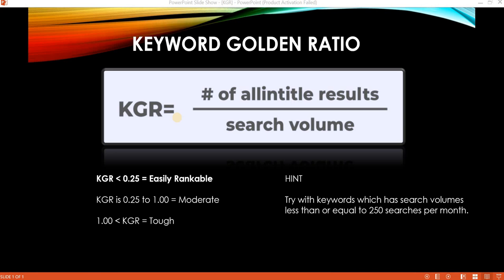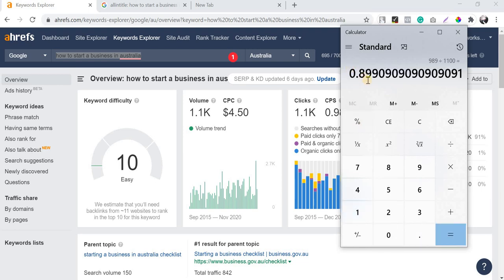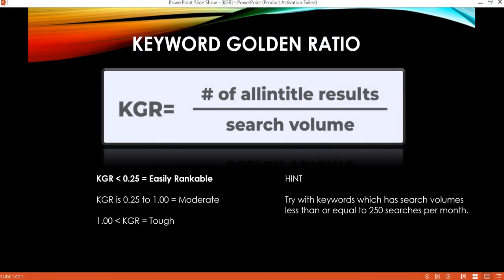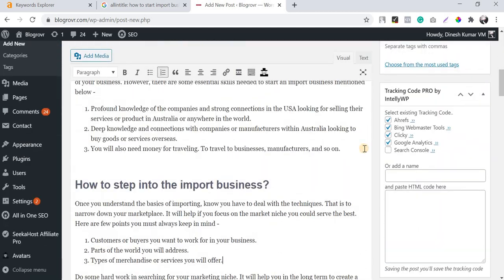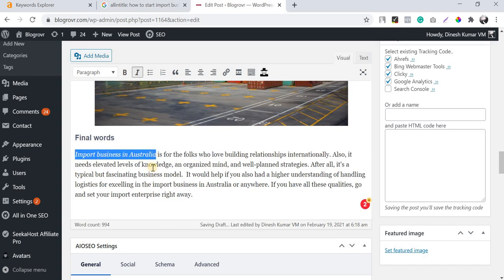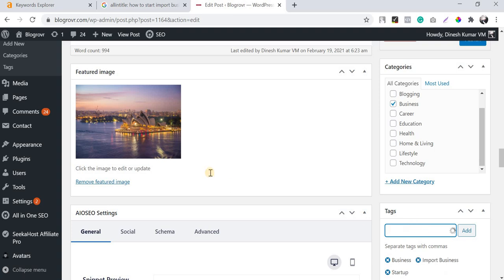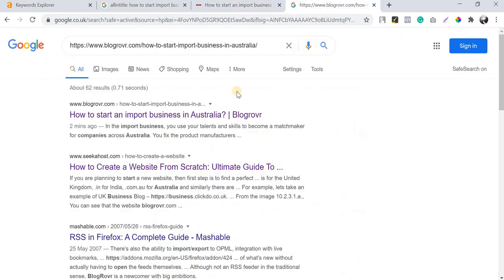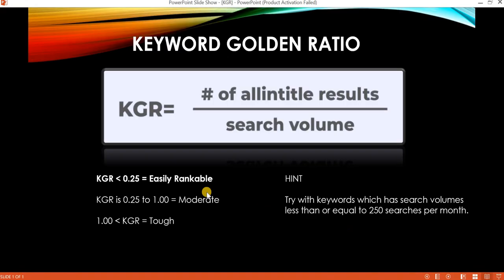Keyword Golden Ratio (KGR) | Rank a Website in 5 minutes - Shown in LIVE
Keyword Golden Ratio (KGR) | Rank a webpage within 5 minutes

In this video, I have shown how to find the less competitive keywords with decent search volume using the Keyword Golden Ratio (KGR) formula. In this video, I have found the best keyword based on KGR ratio and also published the blog and shown in Live like how it ranked within 5 minutes in the top 3 pages.

Keyword Golden Ratio (KGR) = No. Of Allintitle Results / Search Volume Of Keyword

If KGR is less than 0.25 = Easily Rankable

If KGR is 0.25 to 1.00 = Moderate

If KGR is greater than 1.00 = Tough

You can try to find the keywords with the search volume equal to or less than 250, so it will help you to rank soon for the target keywords faster.